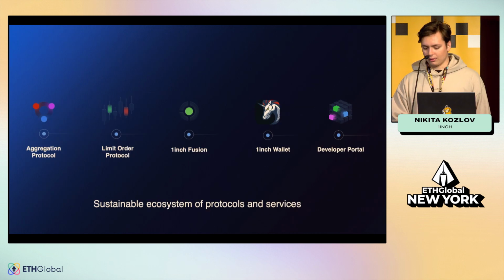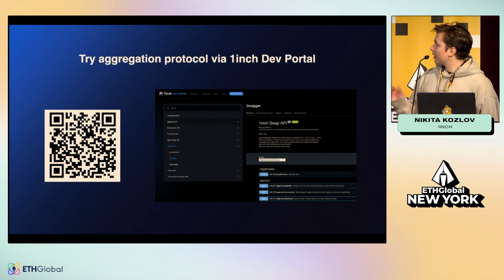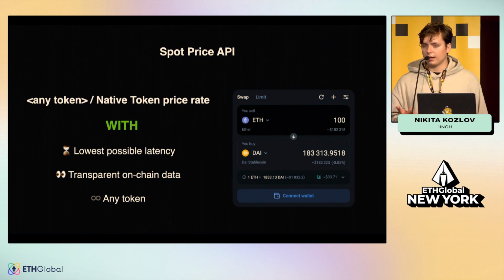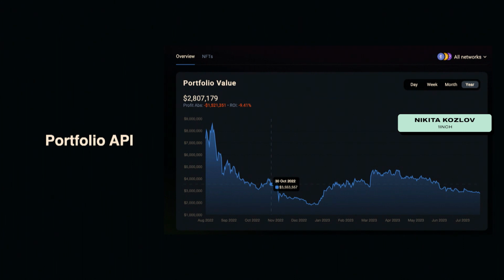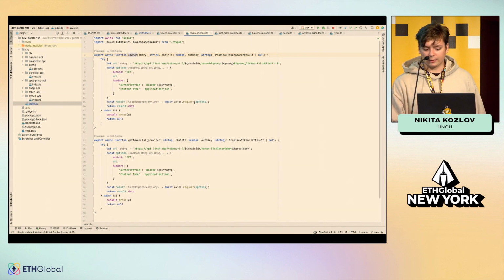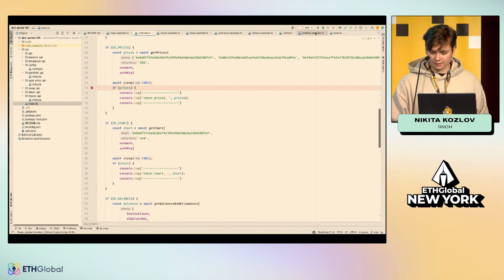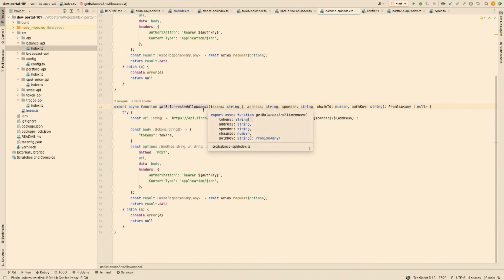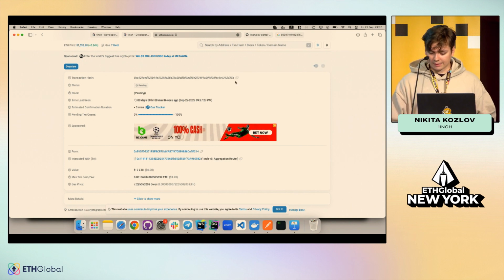1inch 🛠 Building Dapps with 1inch Developer Portal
Join Nikita Kozlov for a workshop titled, "Building Dapps with 1inch Developer Portal".